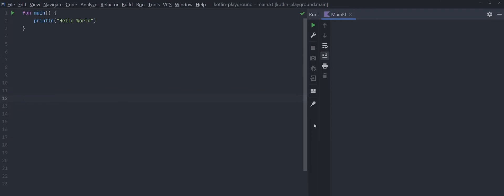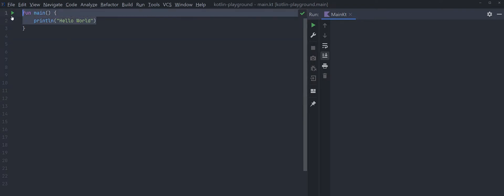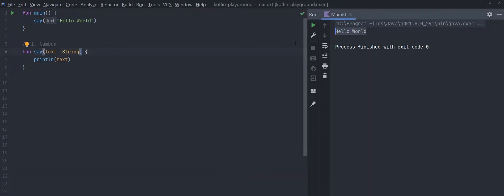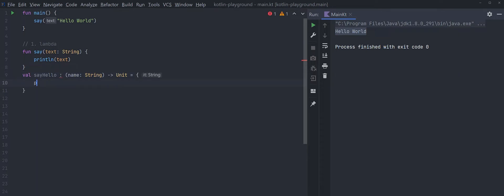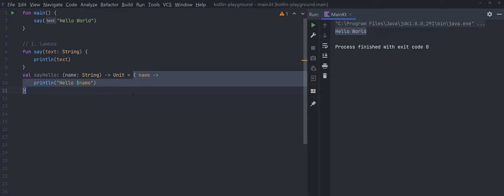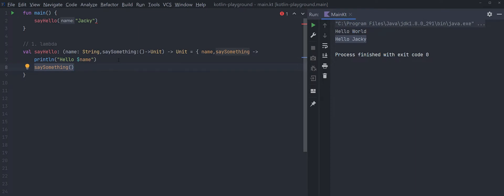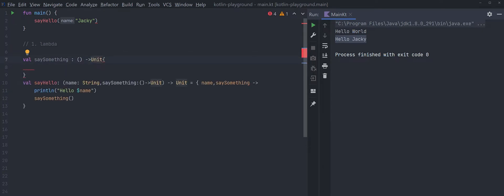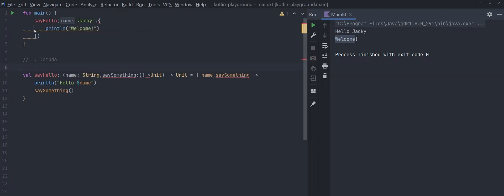Kotlin tutorial : How to use Function Literal with Receiver in Kotlin | Kotlin 101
Content
00:00 Introduction
00:43 Concept 1 : Lambda & Trailing Lambda
06:33 Concept 2 : Class Basic & Extension
10:26 Concept 3 : Class Constructor
13:26 Put everything together
16:46 Summary 1: How to put function literal with receiver
17:20 Put receiver's logic back to the receiver
18:31 Summary 2: Put receiver's logic back to receiver'